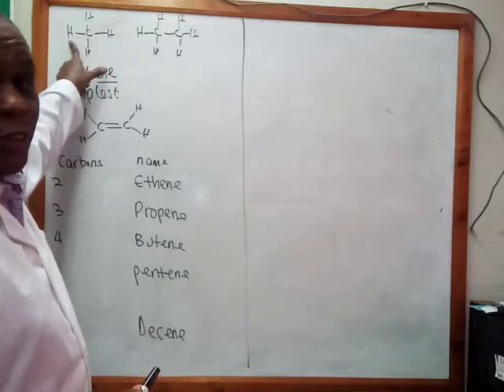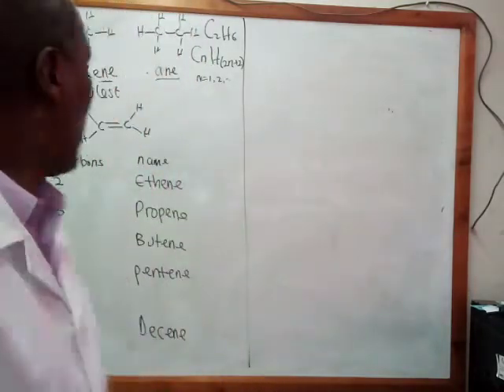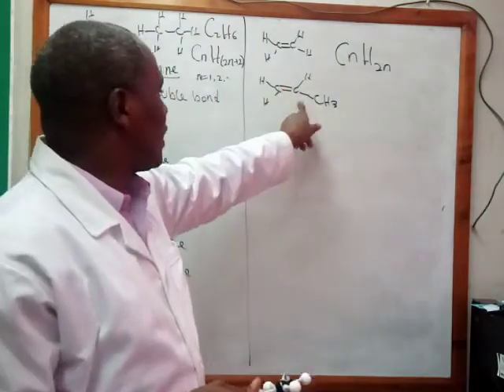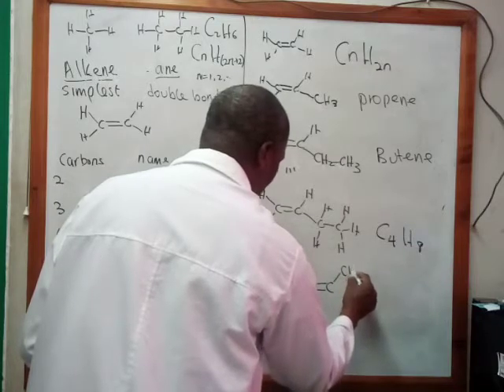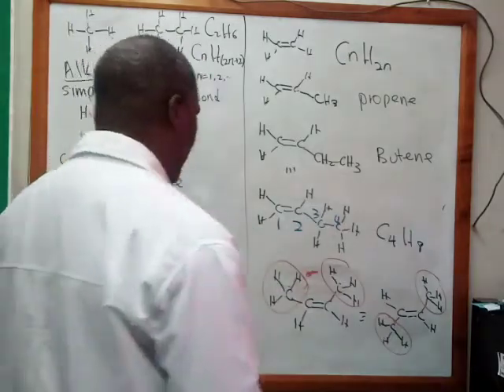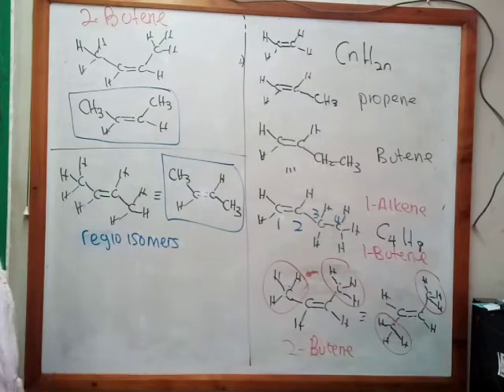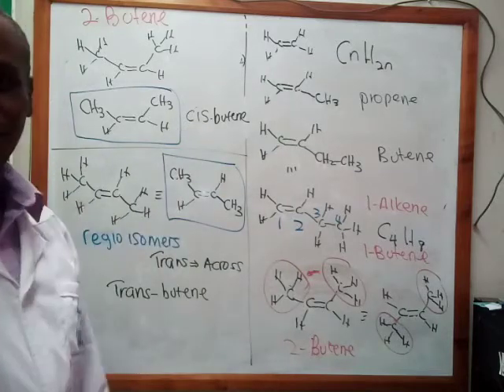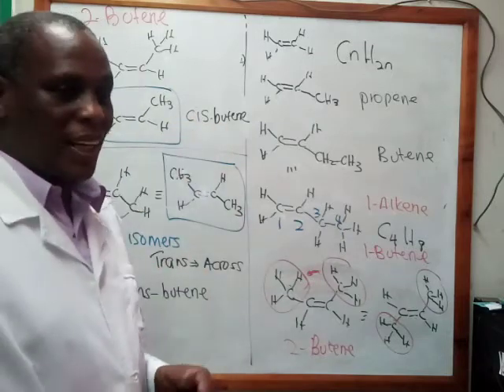Alkenes 1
Alkenes 1: 11th video in Organic Chemistry video lectures to Engineering Students, University of Nairobi